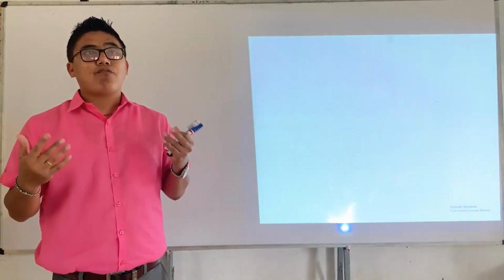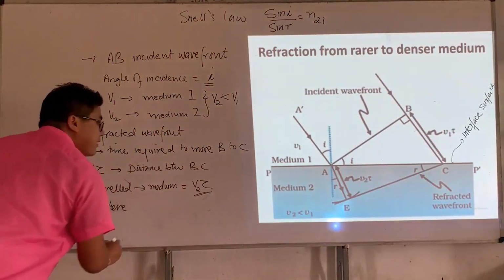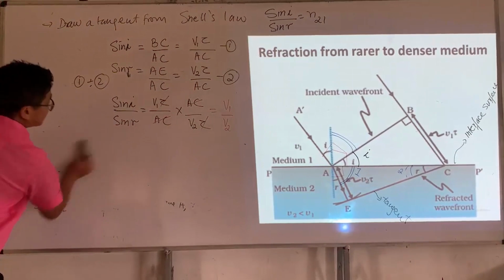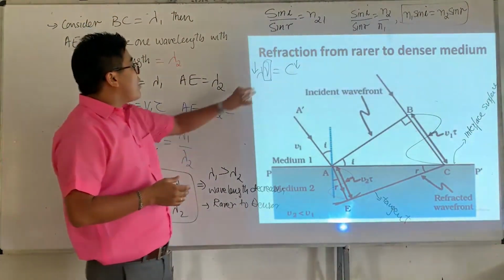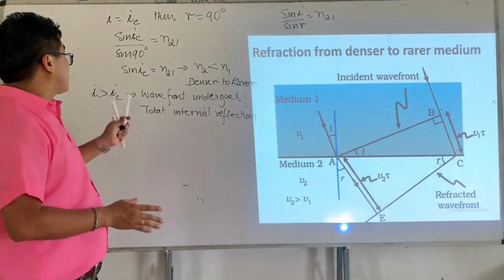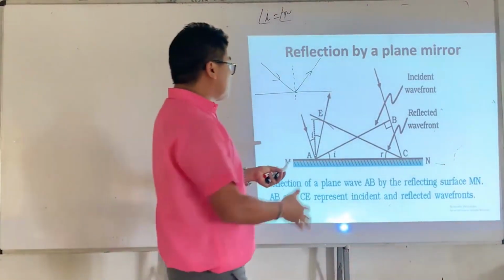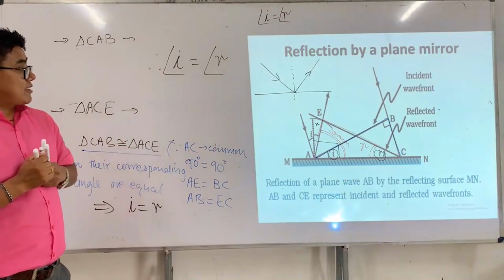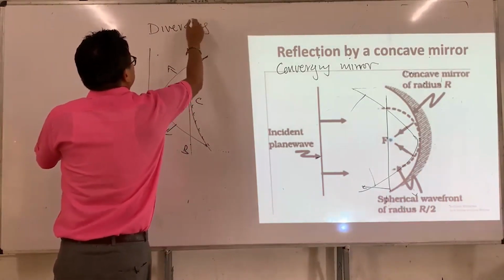Class 12 Physics Chapter 10 Wave Optics Part 2